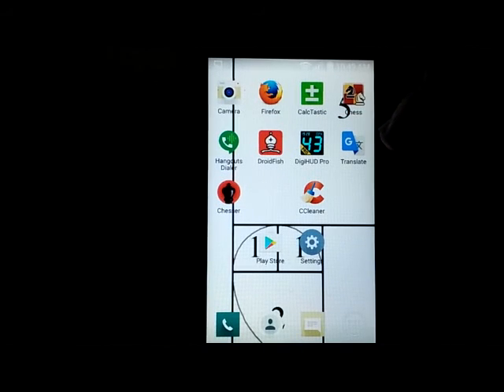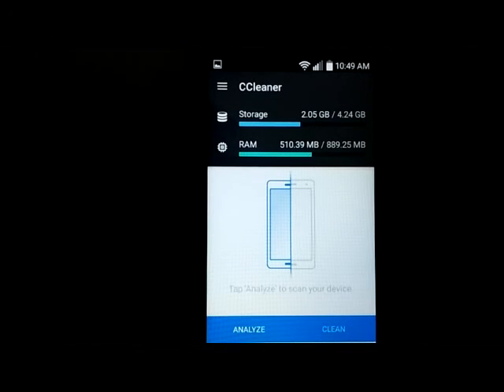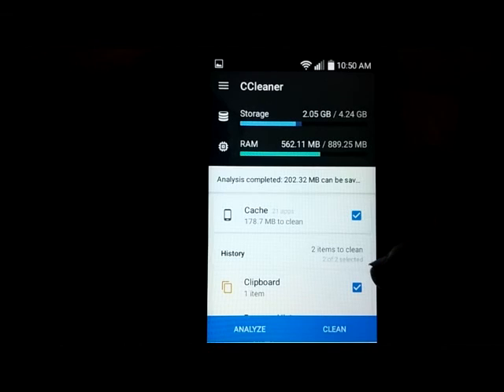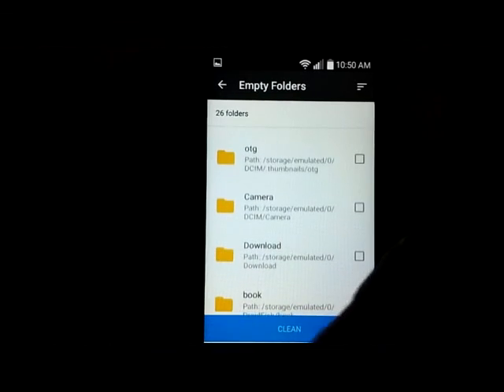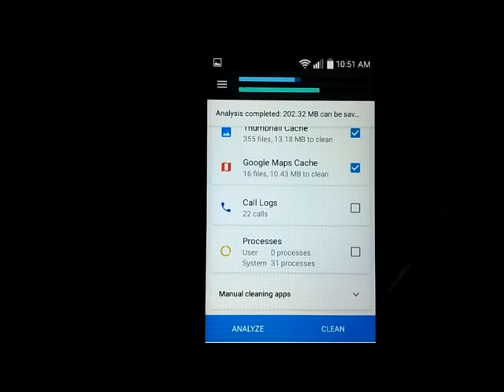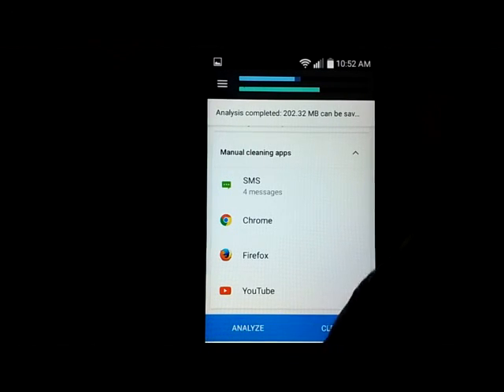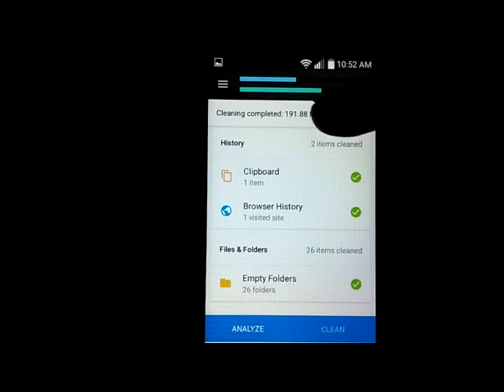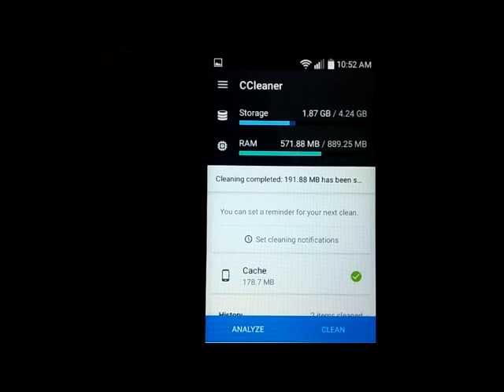Remove JUNK CCleaner Android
Empty folders and hidden cache files gunk up your Android. CCleaner is a safe app that removes all this junk: